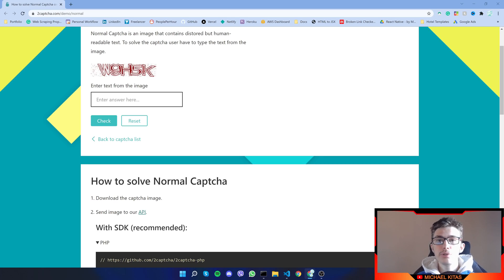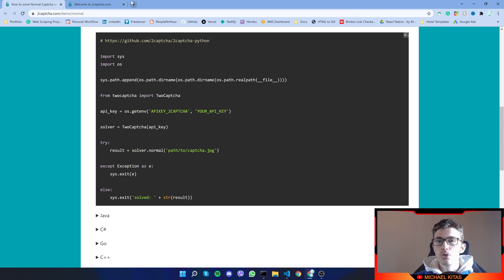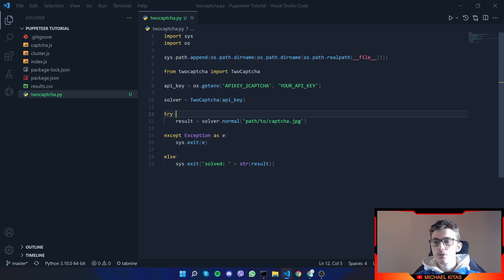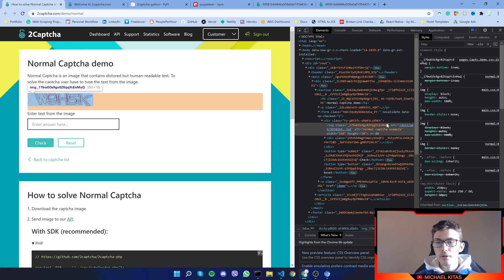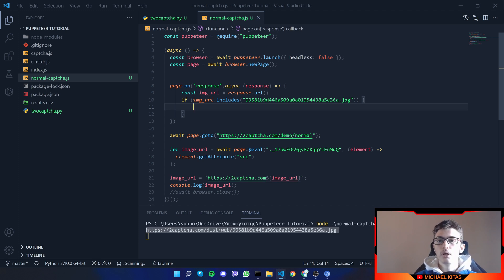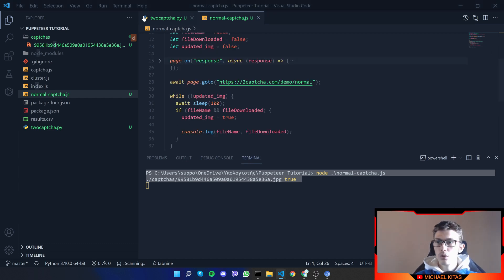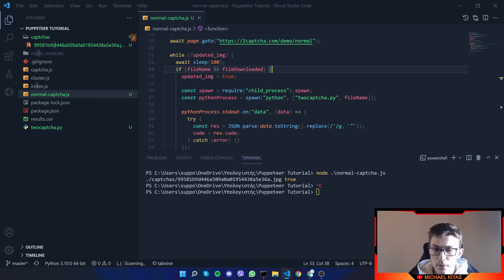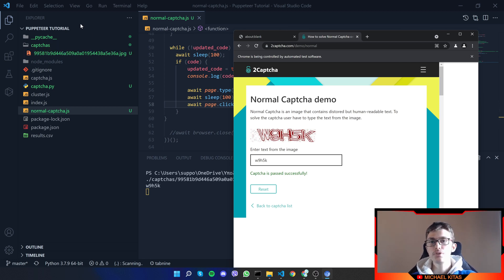Nodejs Puppeteer Tutorial #6 - How to solve normal captcha using 2captcha API